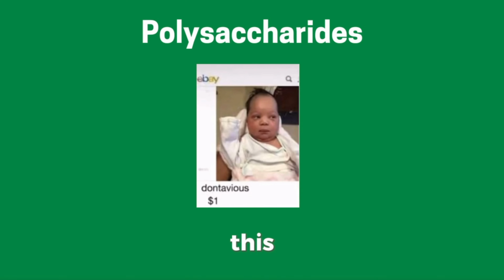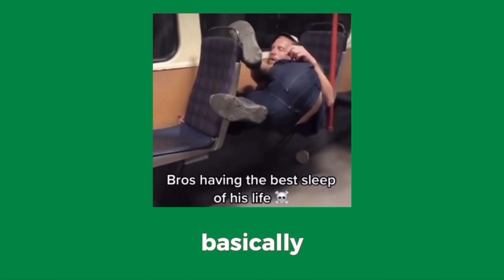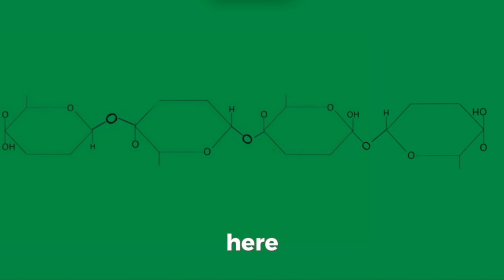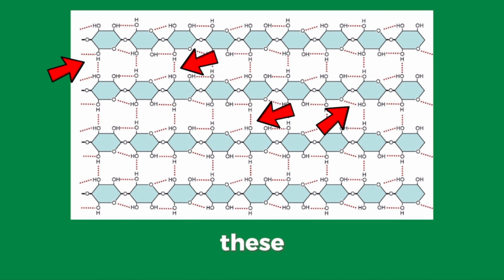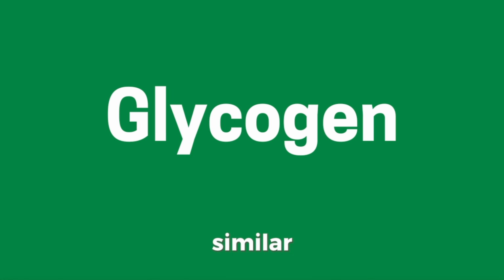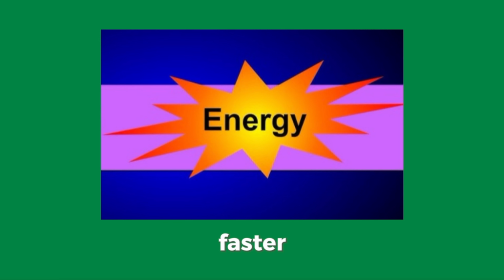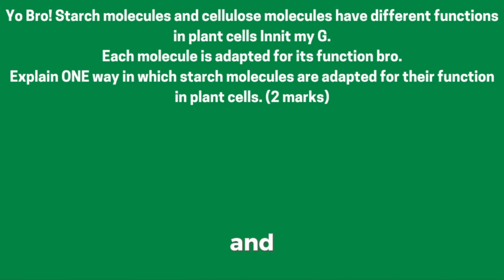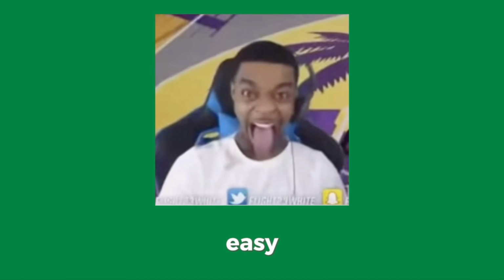Why Polysaccharides Are SO Cool - AQA A-Level Biology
this is a video on polysaccharides covering cellulose, glycogen and how they are efficiently adapted for energy use, and all that boring stuff loool
it's basically all you need to know for your high school exams, so you can thank me later :)